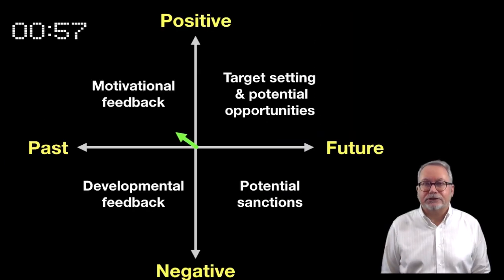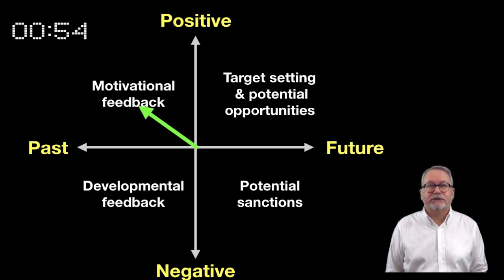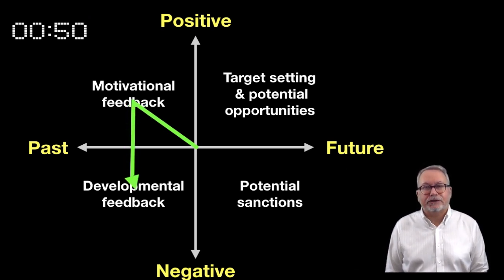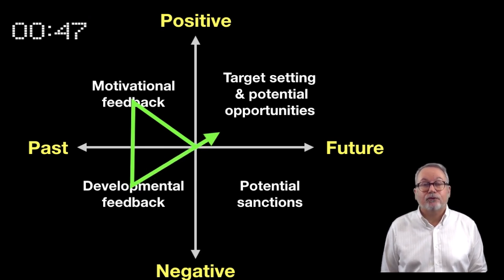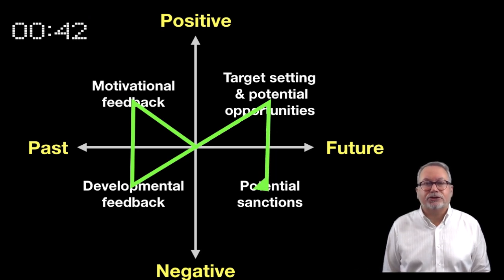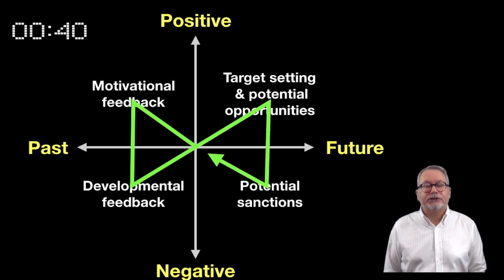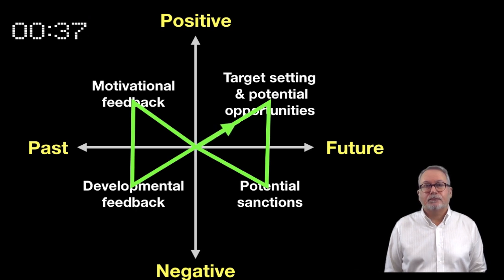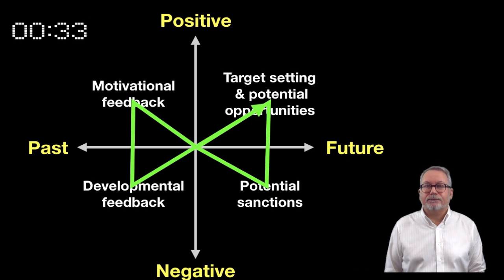Fast Ideas #7 Giving Feedback v2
In another 90 second Fast Idea, I explore how best to plan and deliver feedback using a bow tie framework